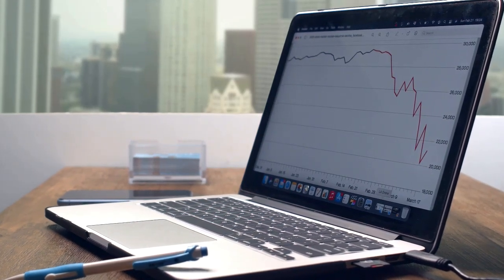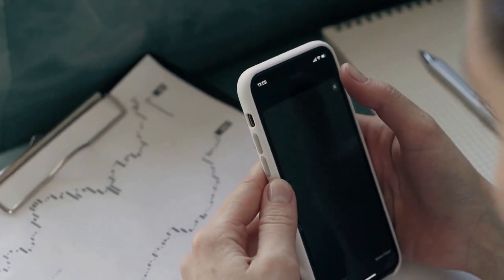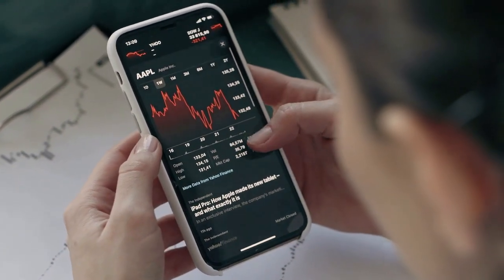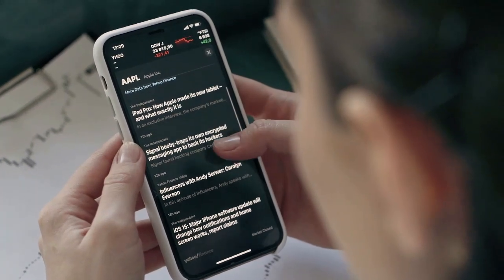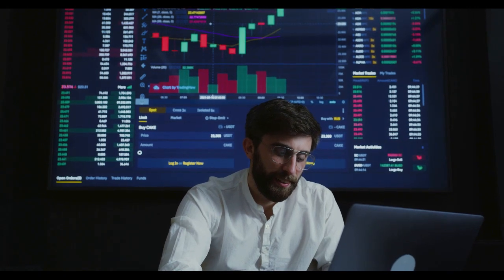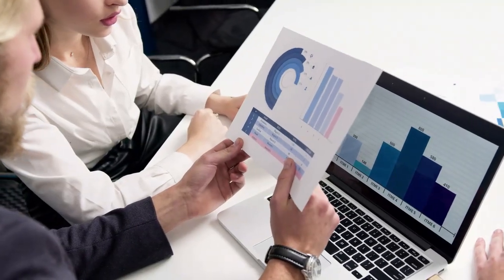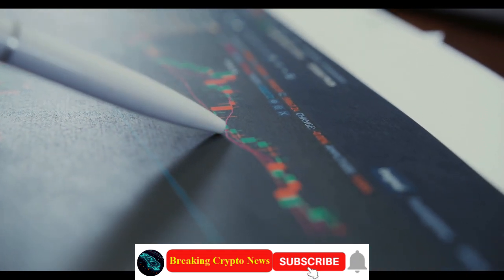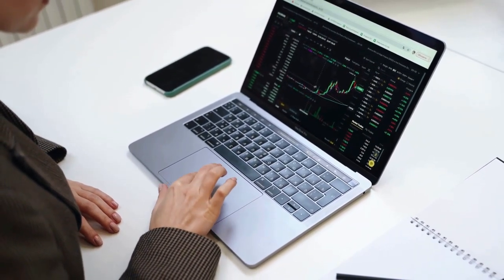Breaking Crypto News | Shiba INU (SHIB) Price Heading towards a ‘Buy-Zone’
Shiba INU (SHIB) Price Heading towards a ‘Buy-Zone’, This is When it May Rebound!
Shiba Inu price is trading within a very crucial phase wherein the probability of a rejection hovers the rally
to read the original text on Coinpedia.org ( Trusted Crypto Agency for News, Information, Exchange, PR, Blockchain Events, Crypto Wallet and Else related to Decentralized World.)
The rejection may offer a huge buying opportunity for the SHIB price as a notable jump is expected to follow ahead
The crypto space again appears to have descended under the bearish influence as the major crypto lose their respective gained levels. While Bitcoin price is hovering around the $17,500 level, Ethereum price has dropped below the $1300 mark. Meanwhile, the Shiba INU price which has been bearish for quite a while is expected to slash hard offering a good buy opportunity.
The SHIB price rally appears to have weakened to a large extent wherein the sellers tend to place bets with high leverage to drag the price lower. Along with the price remaining within the bearish captivity, the trading volume also suffered a huge drop of more than 31% which is largely composed of selling pressure as the buying volume has waned off.